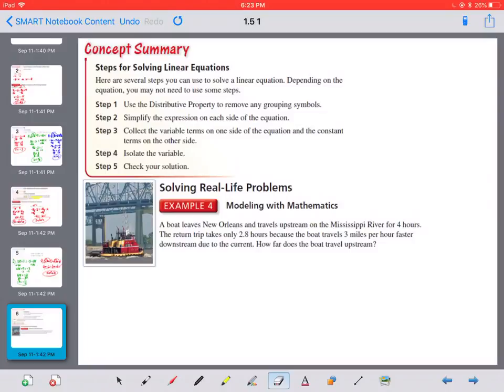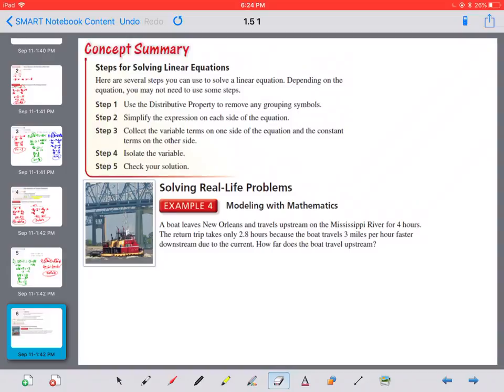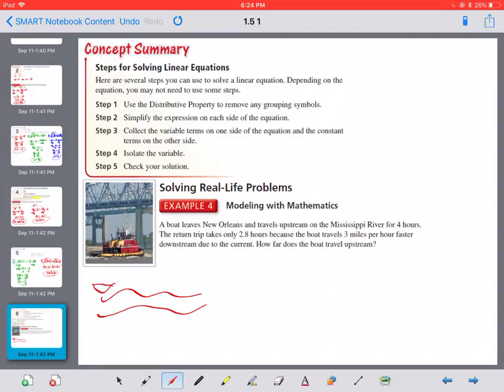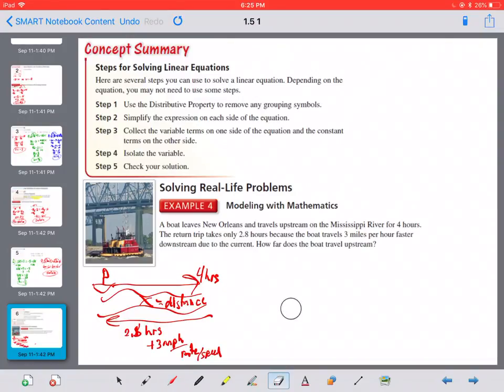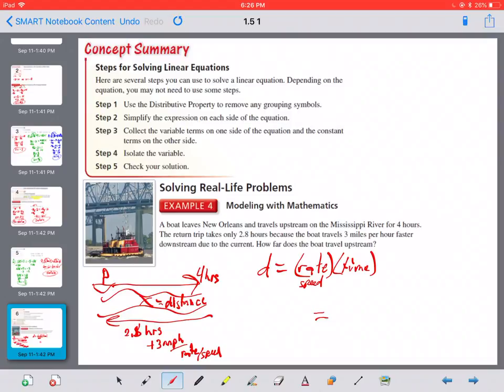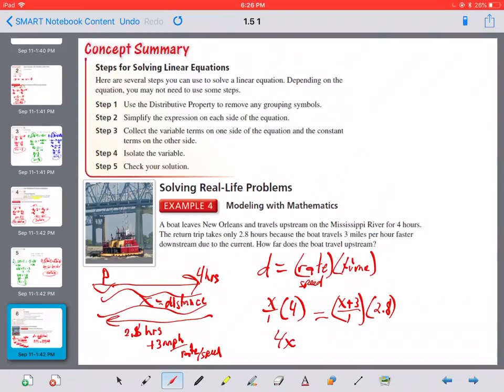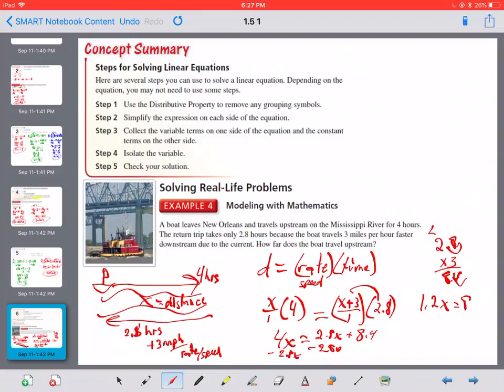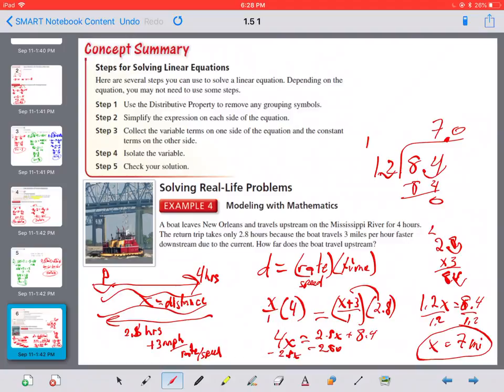Algebra 1 - 1.5b